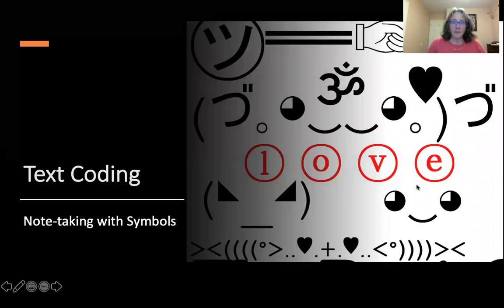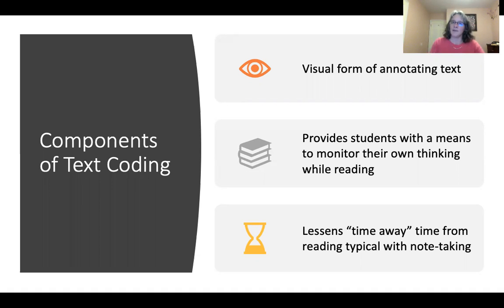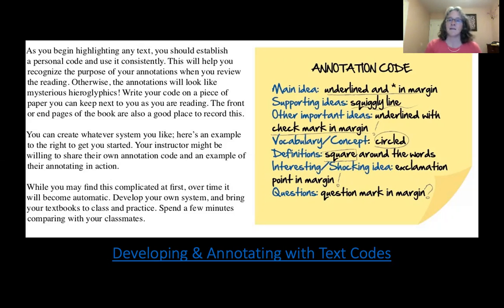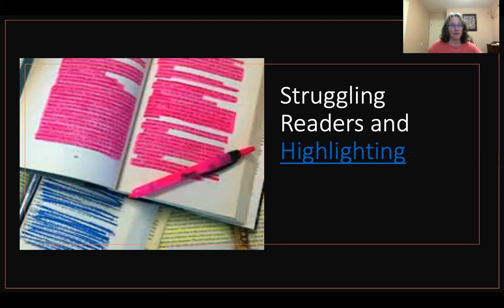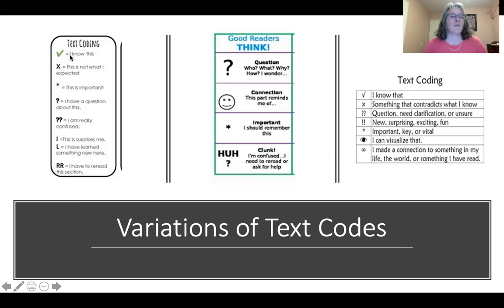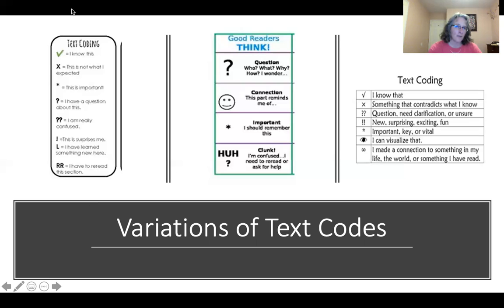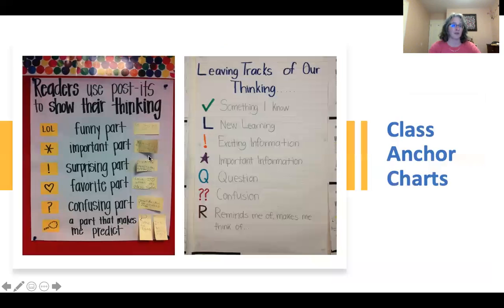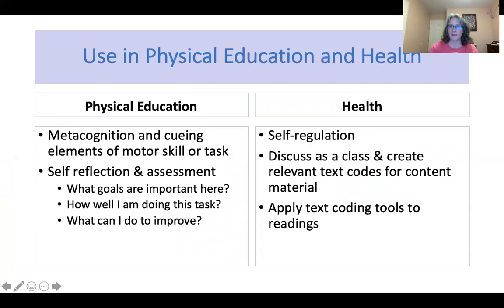Content Area Literacy Instruction: Text Coding